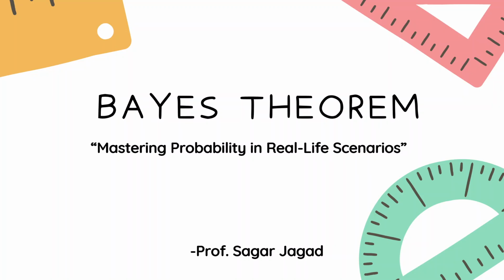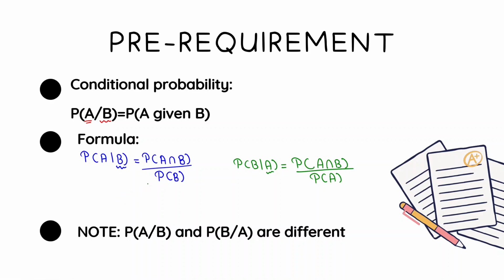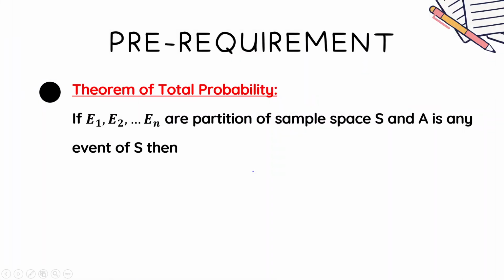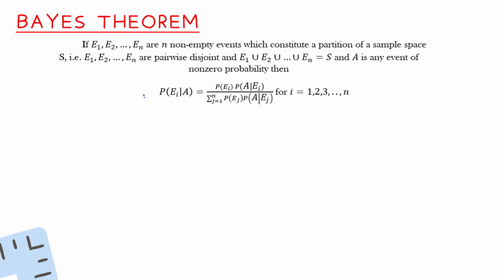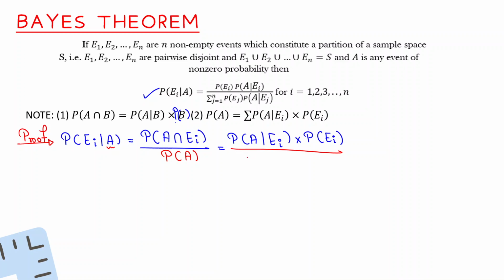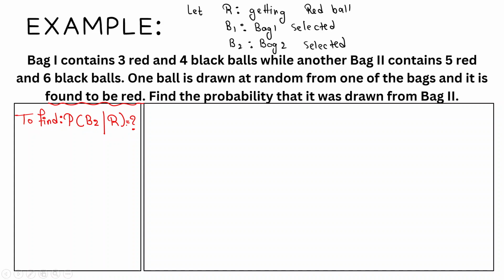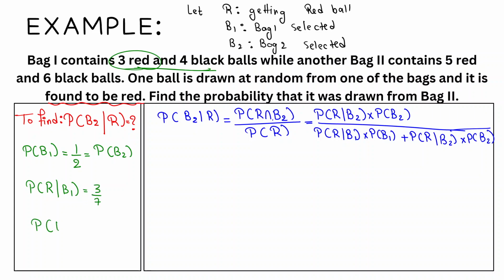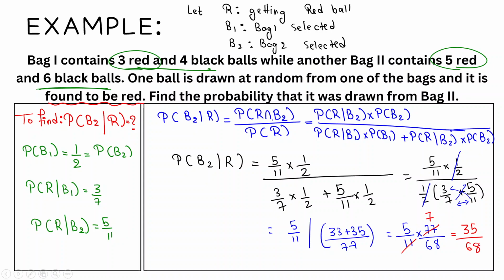Bayes' Theorem Made Simple: Understanding Conditional Probability with Example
Struggling to understand Bayes' Theorem? This video breaks it down in the simplest way possible! 🌟

Here’s what you’ll learn:

Conditional Probability explained step-by-step.
The Total Probability Rule and how it connects to Bayes' Theorem.
The concept of partitioning the sample space as a foundation.
The statement and proof of Bayes' Theorem, simplified for grade 11/12 students.
A real-life example: Solving the problem of finding the probability of selecting a red ball from two bags using Bayes' Theorem.
By the end of this video, you’ll not only understand the theorem but also feel confident in applying it to solve problems.

Perfect for CBSE Grade 11/12 students or anyone exploring probability in a fun and easy way!